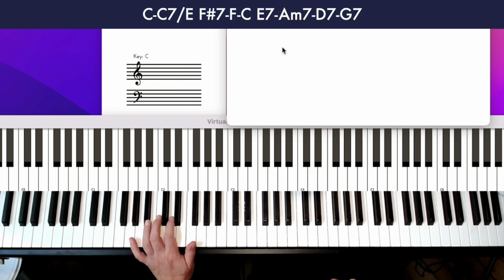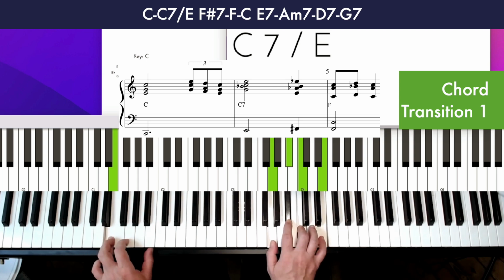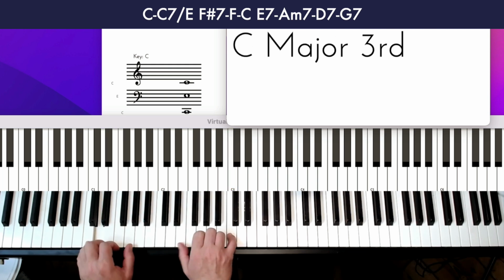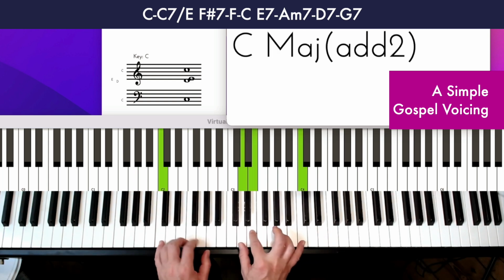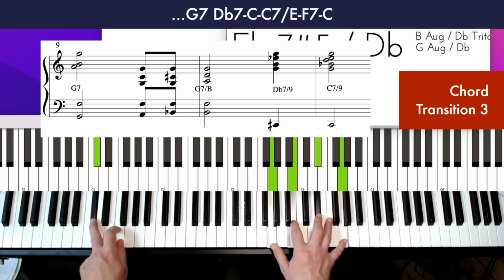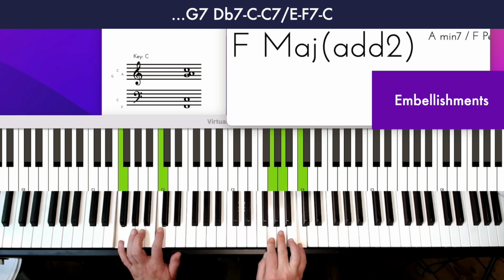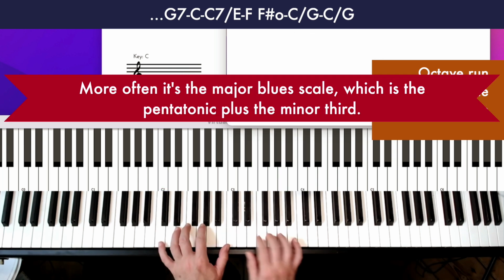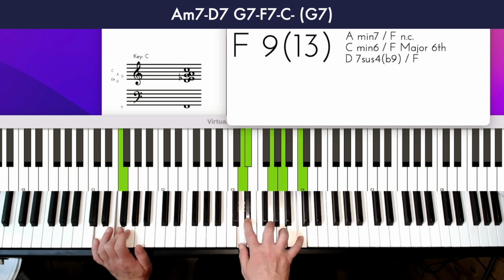Gospel Piano Lesson XXL,The Good Stuff Explained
All important Gospel elements in one lesson. Timestamps: please scroll down.

00:00 Intro
03:32 Melody Fattening
08:03 Chord Transition 1 (chromatic)
11:38 Temporary Subdominant (back track chords)
15:00 Chord Transition 2 (E7 to Am)
17:32 Typical Bass idiom
18:54 A sweet simple Gospel voicing
19:56 Essential V7 cliché
23:25 Chord transition 3 (Chromatic from Db7 to C7)
27:13 Embellishments 1
29:55 Chord transition 4 (E7 to Am)
33:34 Octave Run on the Major Blues Scale
37:21 Embellishments 2 ( down)